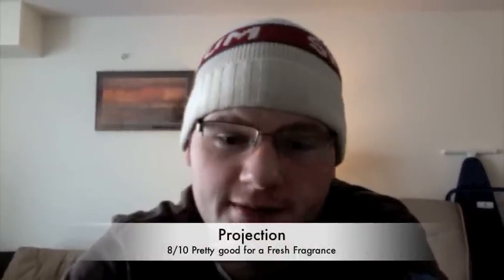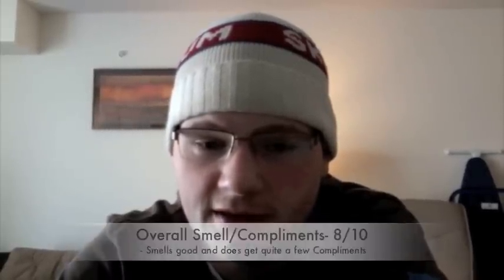L'eau D'issey Pour Homme by Issey Miyake Review (1994)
Song - Listzomania by Phoenix
My take on a classic fresh fragrance from Issey Miyake.
Very well done scent and a Super Safe Blind Buy IMHO.
Overall Smell 9/10
Longevity 10/10
Projection 8/10
Uniqueness 6/10
Versatility 9/10
Overall 9/10 - One of the best spring/summer frags out there